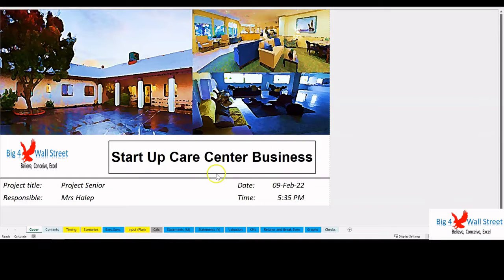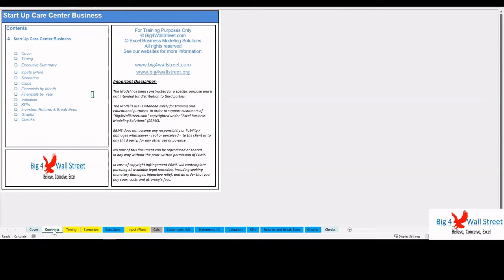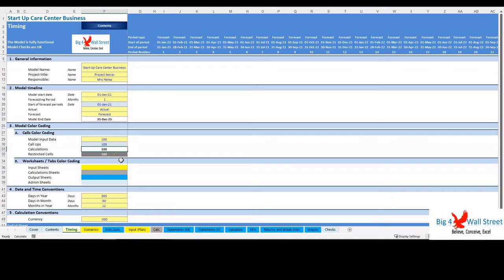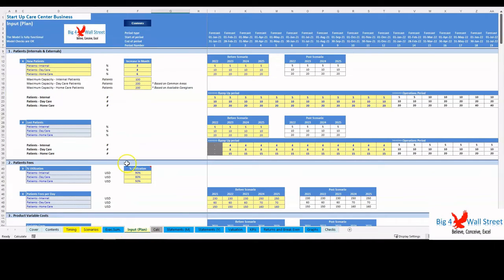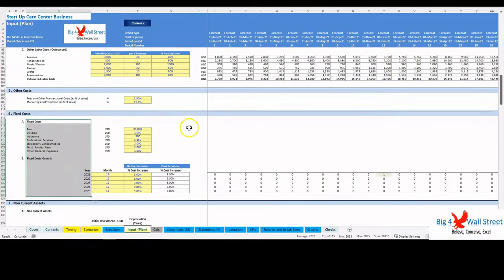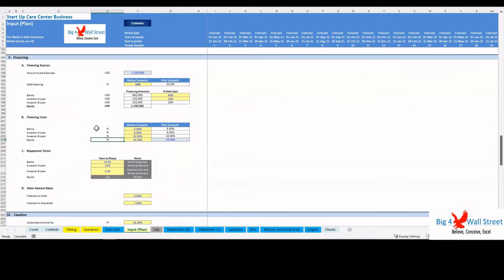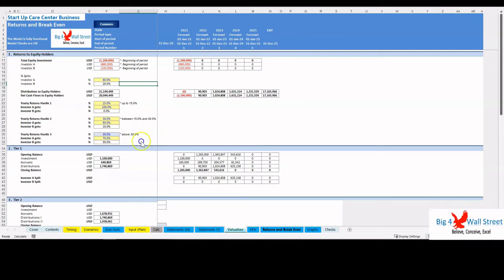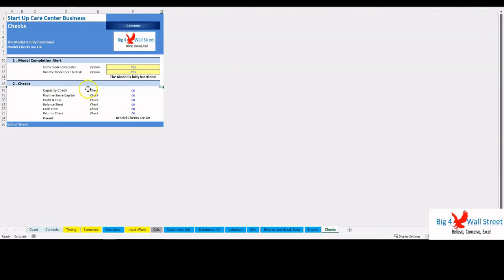Care Center Financial Model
Start Up Care Center Financial Model consists of a financial model in excel for the opening of a new care center.

The model generates:

1) Three financial statements (profit & loss, balance sheet and cash flow)

2) Valuation using free cash flows

3) Returns per investor based on hurdle rates

4) Various charts

5) Breakeven analysis

6) Margins, ratios, and feasibility metrics

7) Three scenarios to stress test the plan in the "Scenarios" tab

8) Executive Summary tab which aggregates the most important metrics of the model.